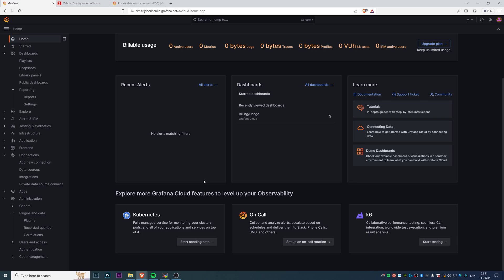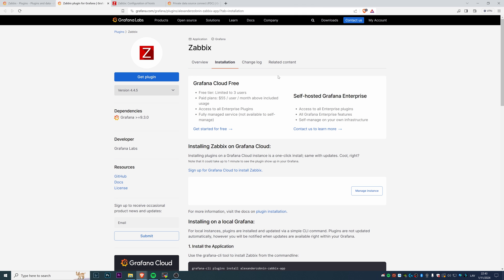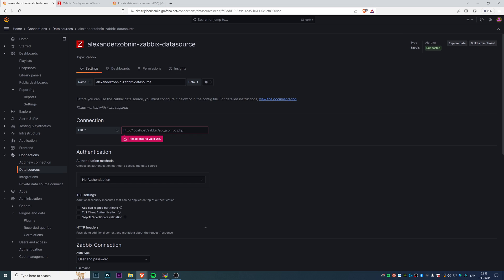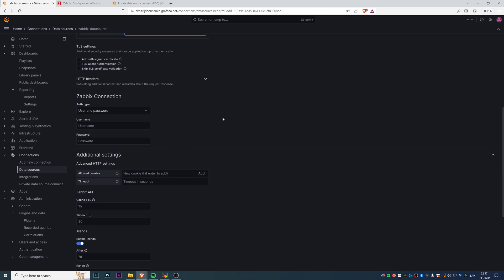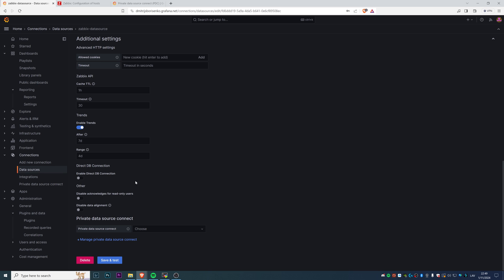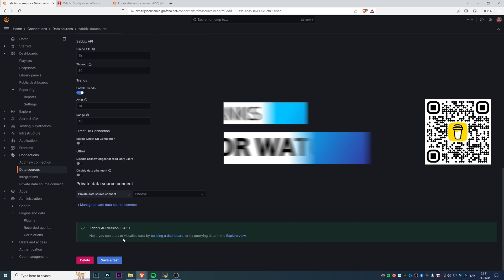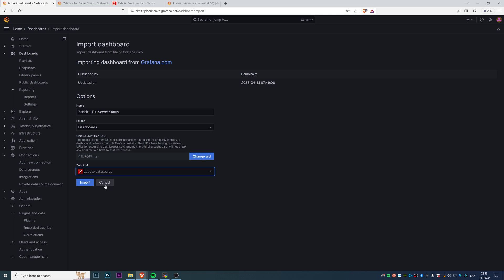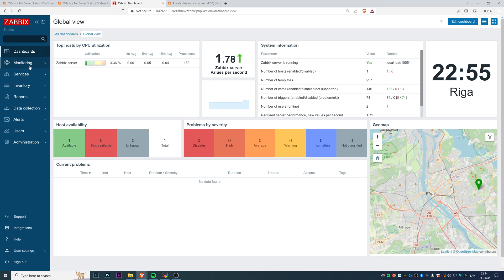GRAFANA Cloud and ZABBIX Integration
Homelab and Tech YouTube channel:  @DmitryLambertTech